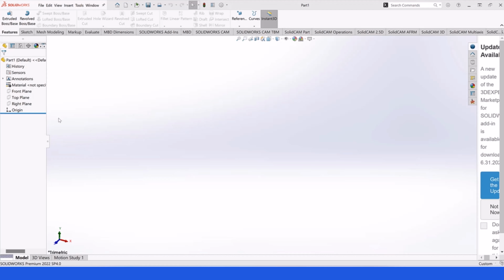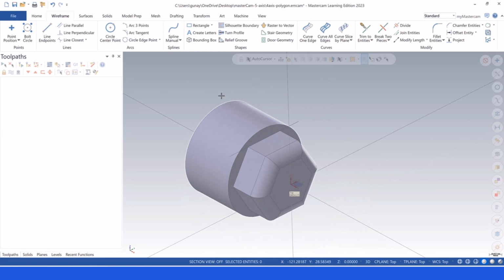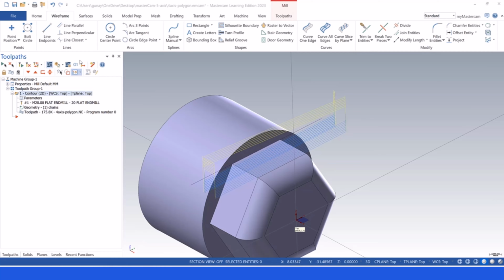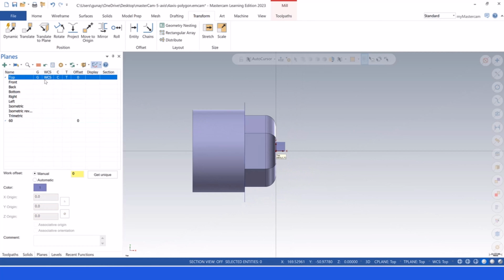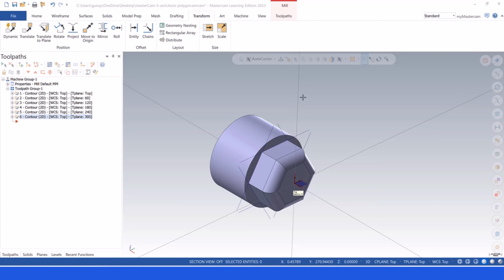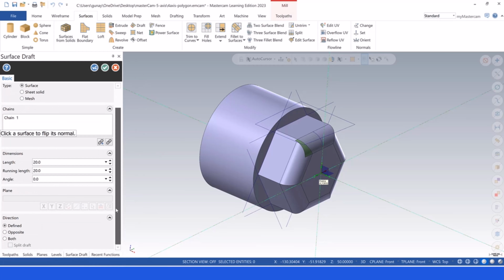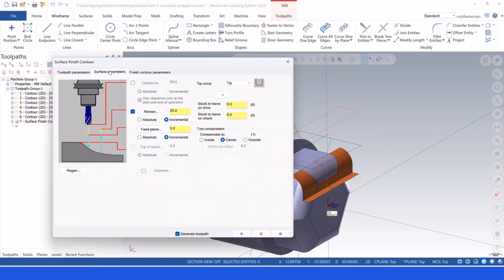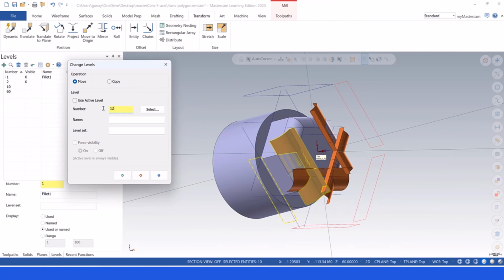32 MasterCAM 2025